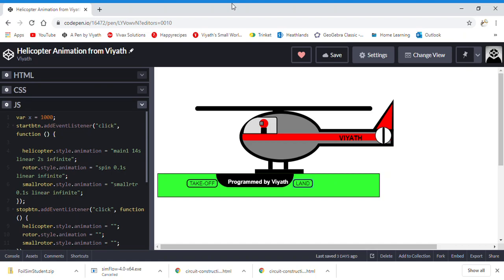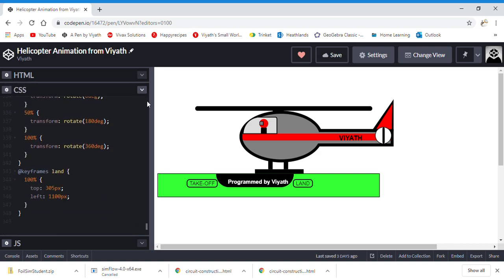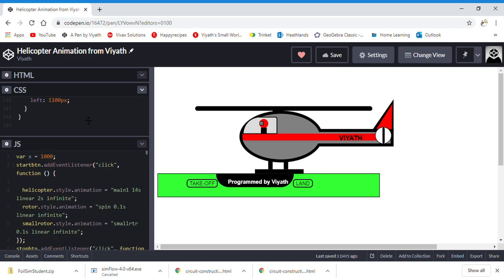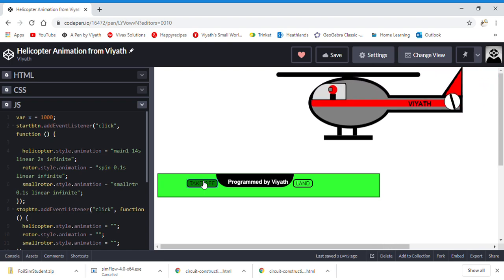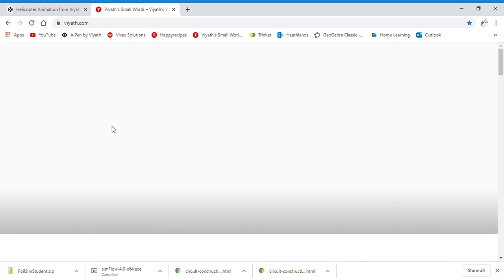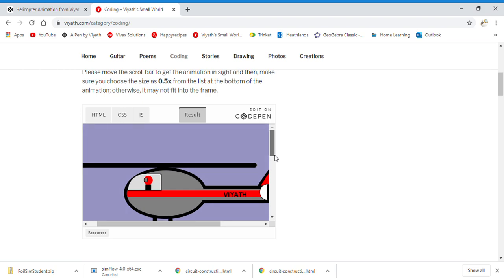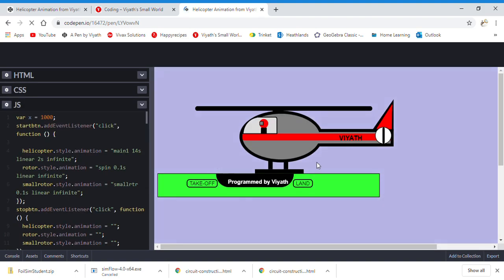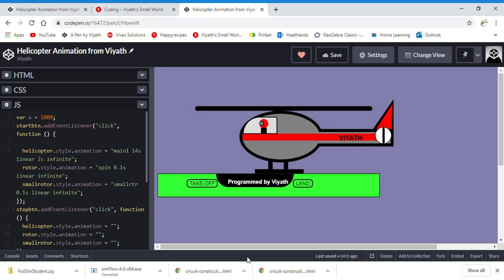Helicopter Animation by a 12-Year-Old Kid - in HTML, CSS and JavaScript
This is my helicopter animation that I created with Just HTML, CSS and JavaScript. No form of other graphics were used. I created this from scratch using just 349 lines of code on CodePen.